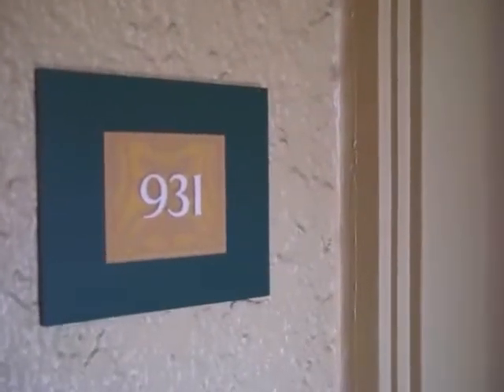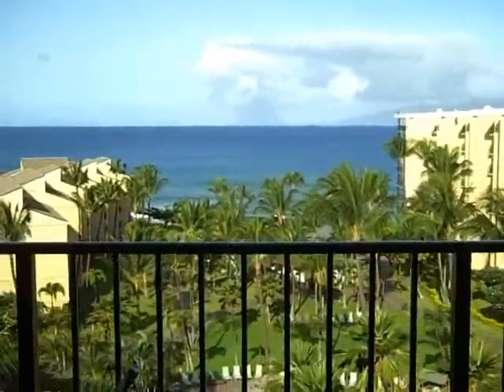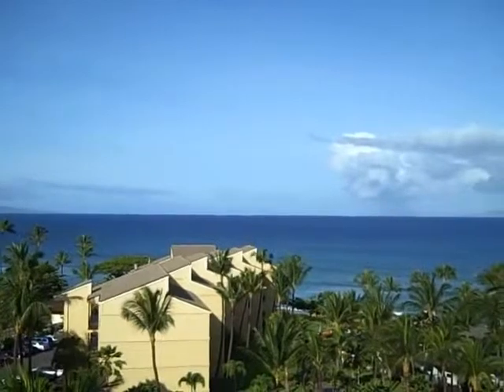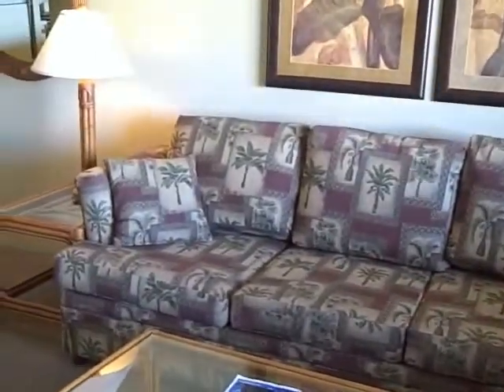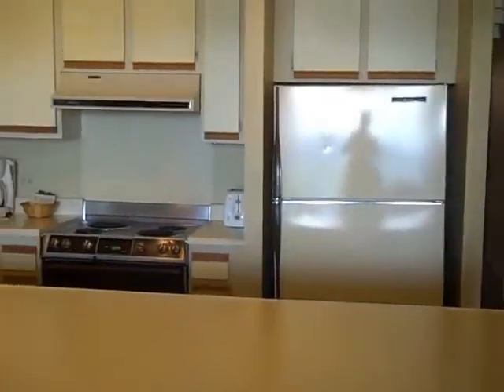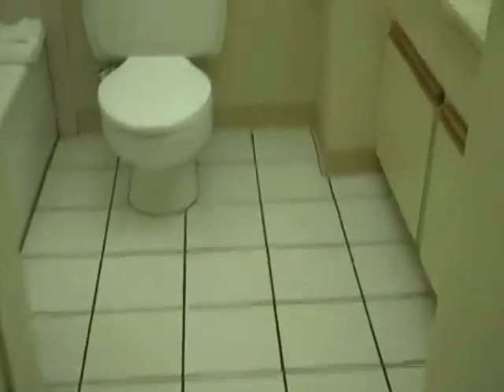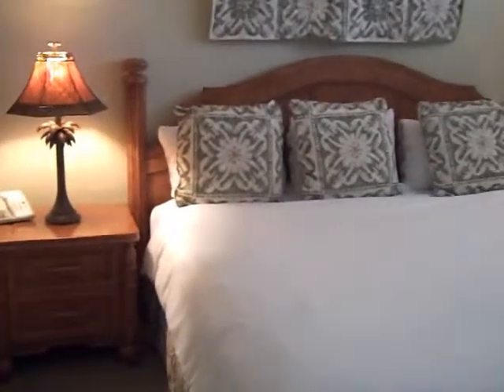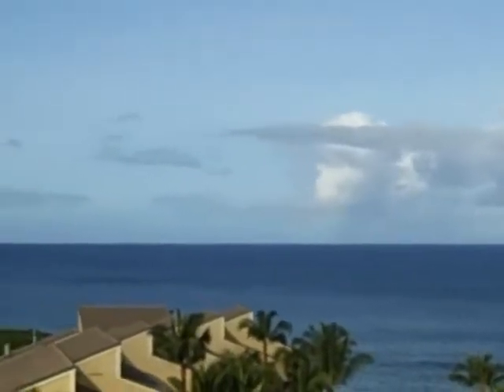Kaanapali Shores 931 Video Tour